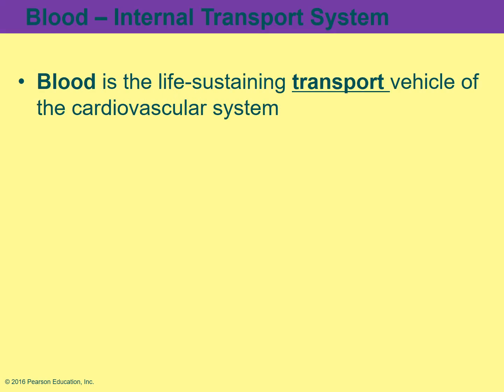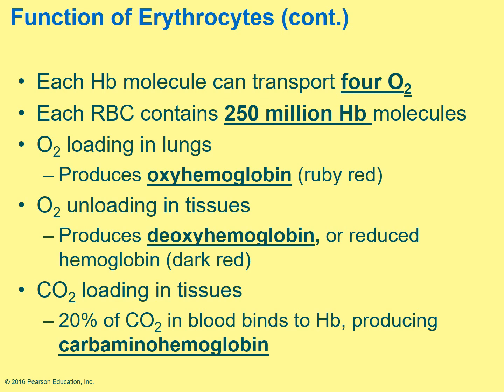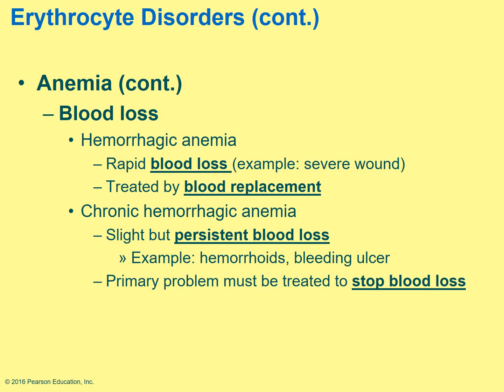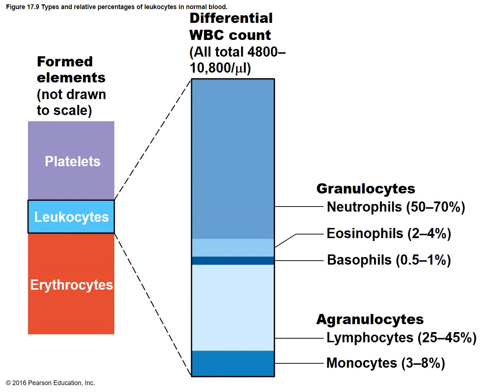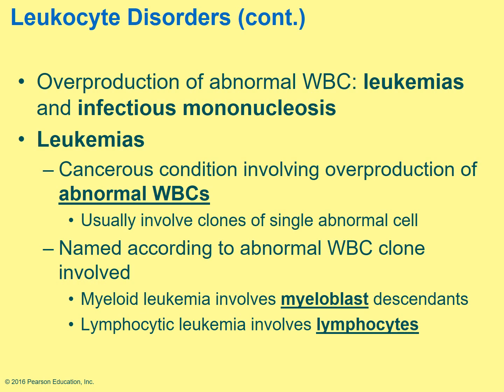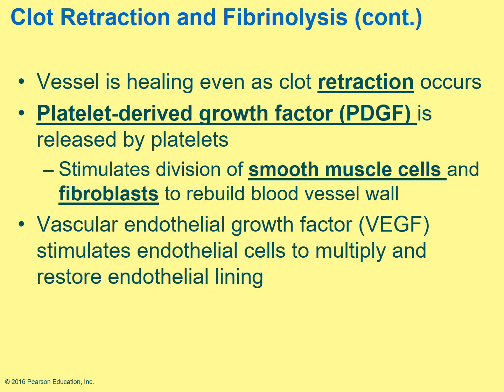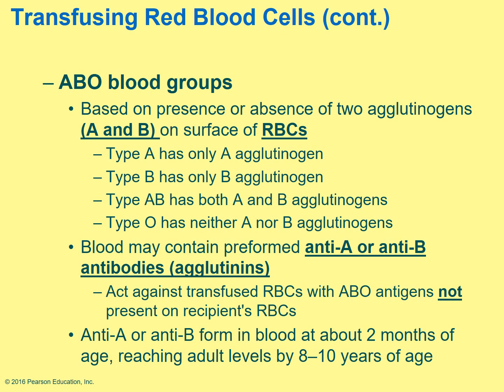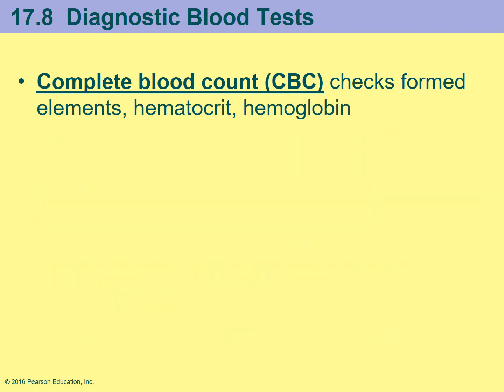2402 Chapter 17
Learn about the role blood plays in the human body.